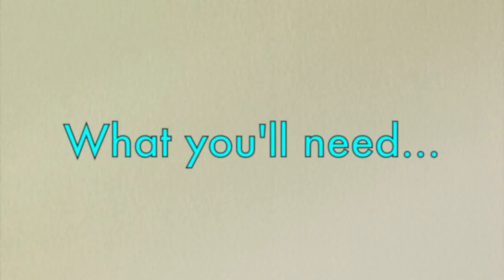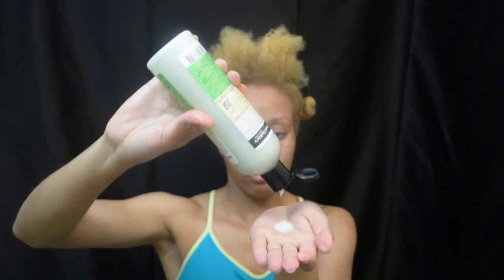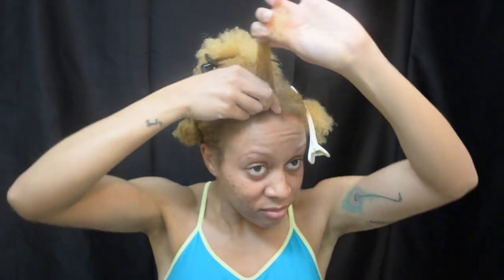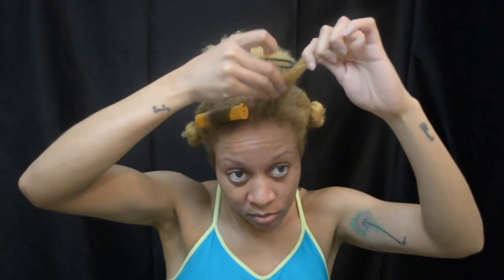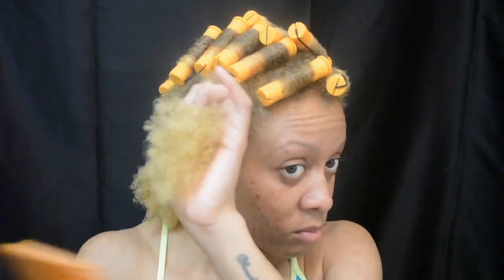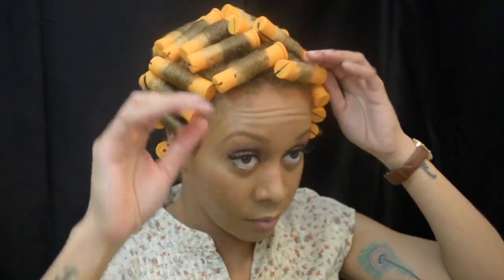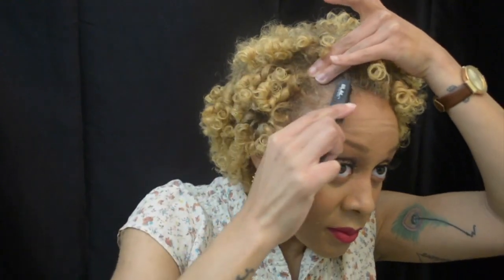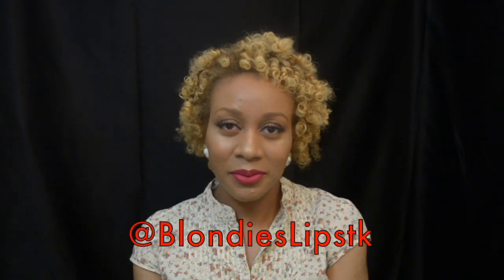Curls, Coils & Kinks: Gel Roller Set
Spring has sprung! so lets celebrate with springy bouncy curls!
For this style I used Aunt Jackie's Curls & Coils Don't Shrink On Me Flaxseed Gel instead of setting lotion & I love the results!

Have you ever done a roller set with gel? Which one & how did it turn out?